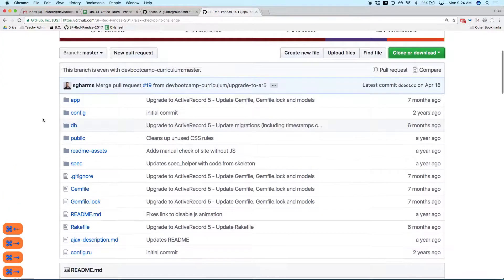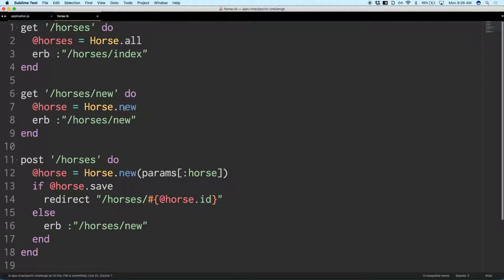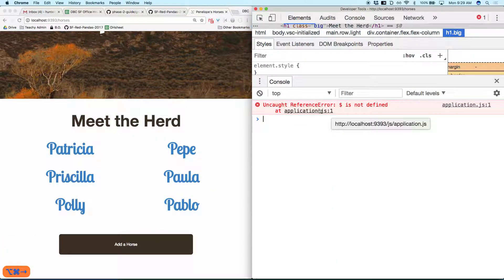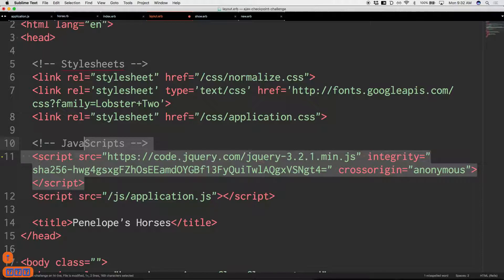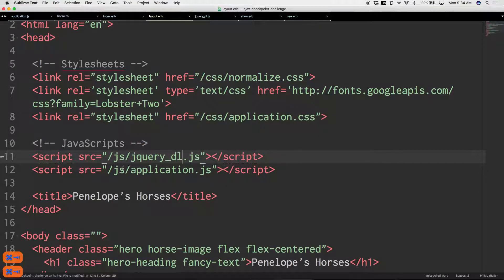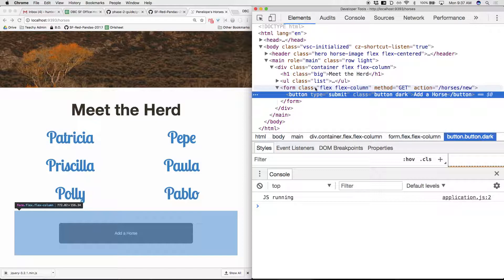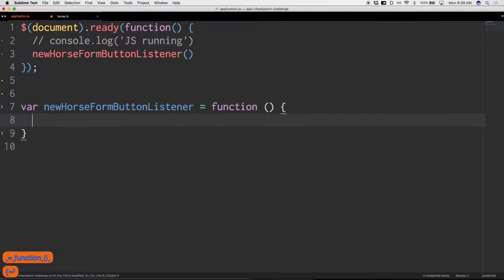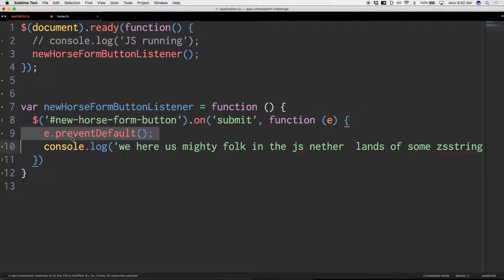red pandas ajax horses p1